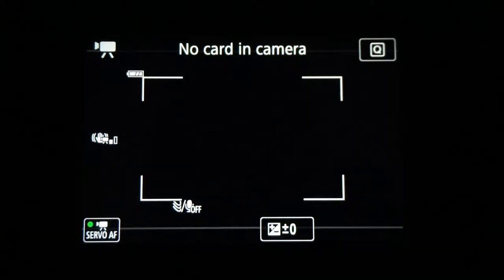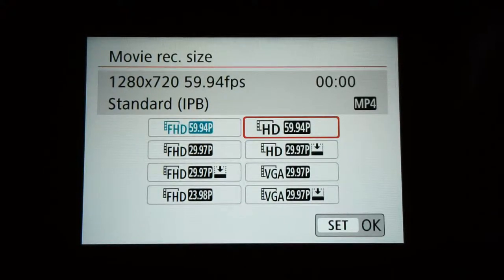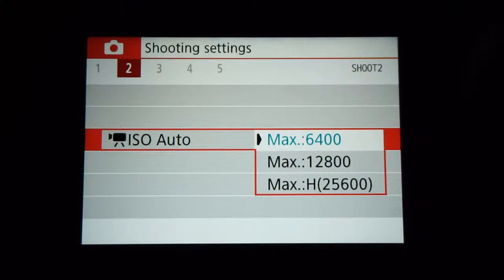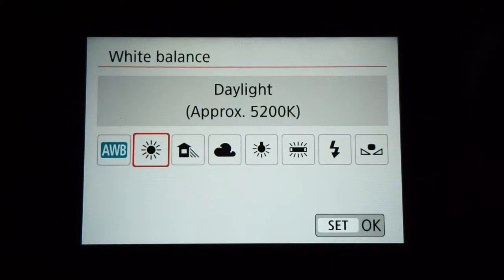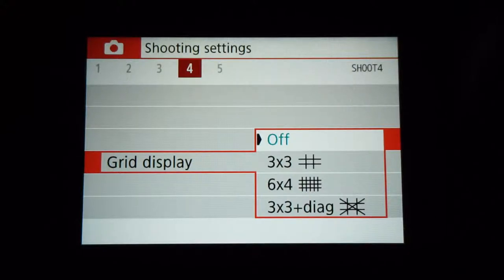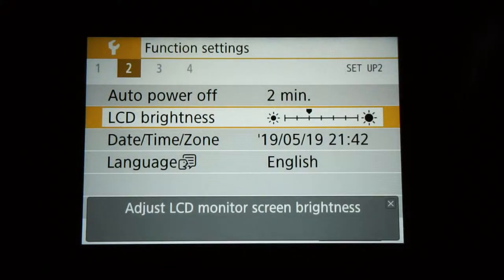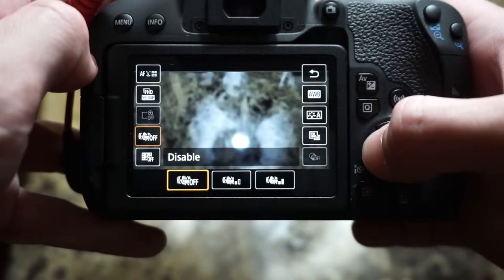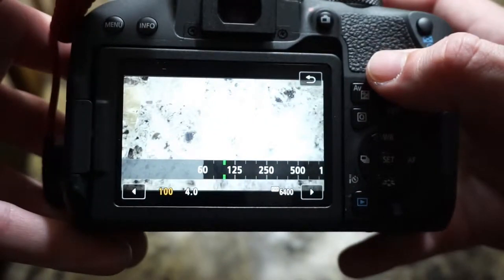Canon T7i Settings For Beginners | Tips & Tricks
In this video I walked through all the settings I use on our T7i. I got from the basics to the most advanced settings.